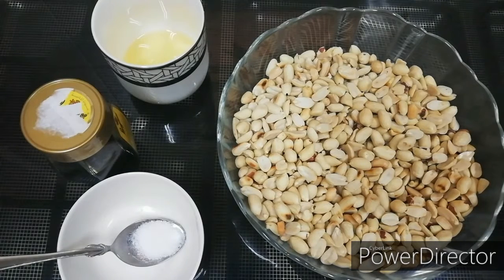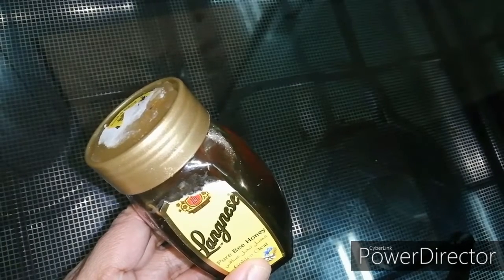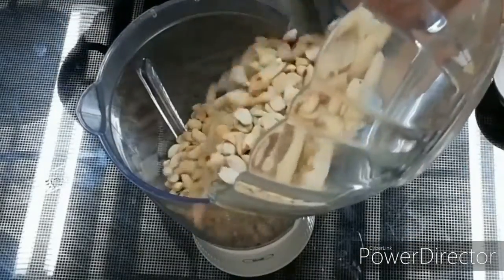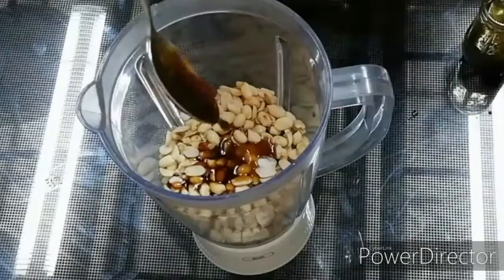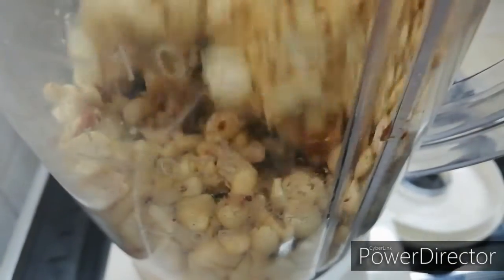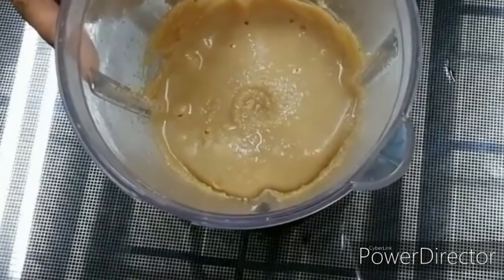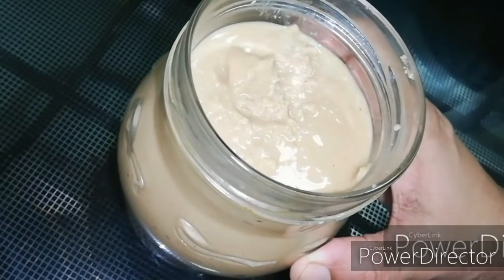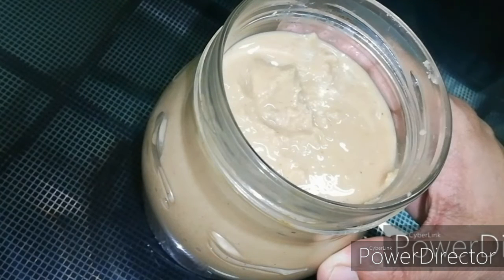വളരെ ഈസിയായി peanut butter വീട്ടിലുണ്ടാക്കാം/home made peanut butter within minutes